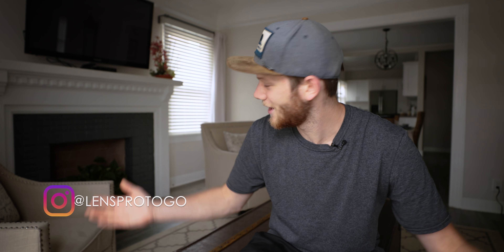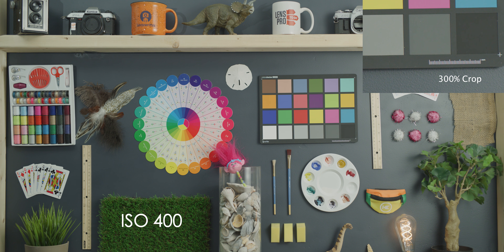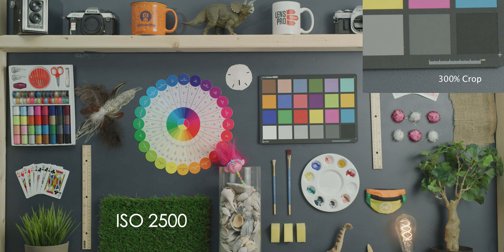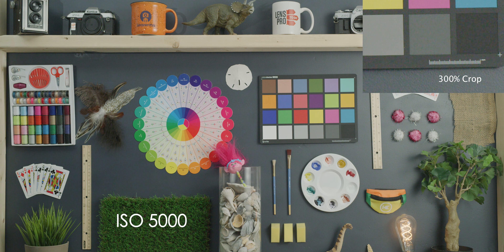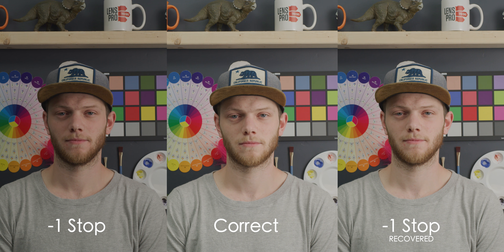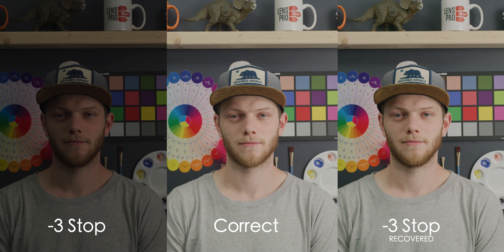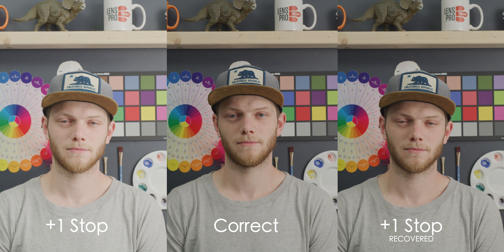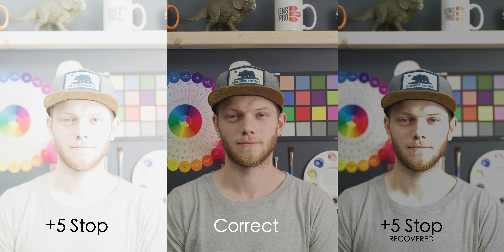RED Ranger Monstro 8K VV - Low Light and Exposure Recovery test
This is the camera test of the RED Ranger with the Monstro VV 8K sensor. For these tests, we go through all of the ISOs from 250 up to 12800. As well as testing exposure recovery when under and overexposing the footage 5 stops. If you want to learn more about the camera check out the other videos below!

Lensprotogo.com